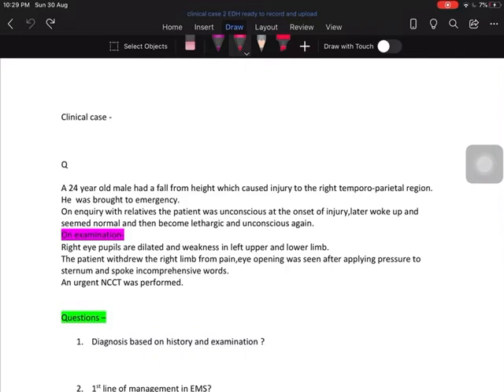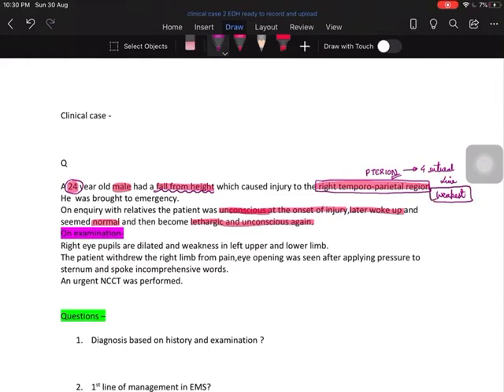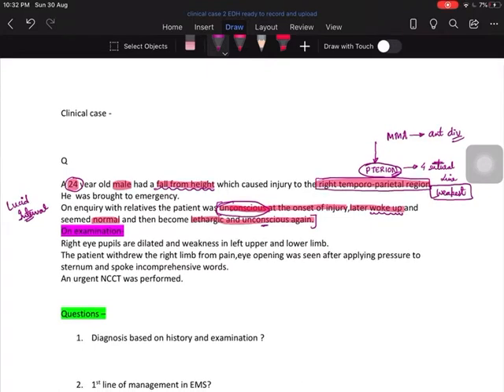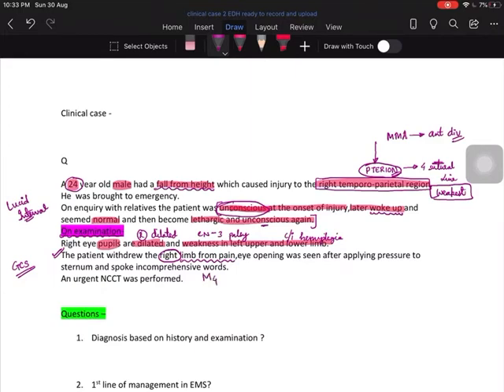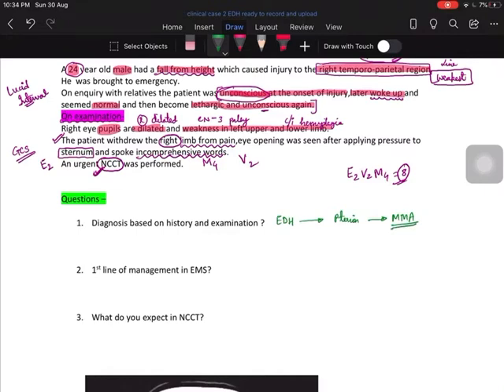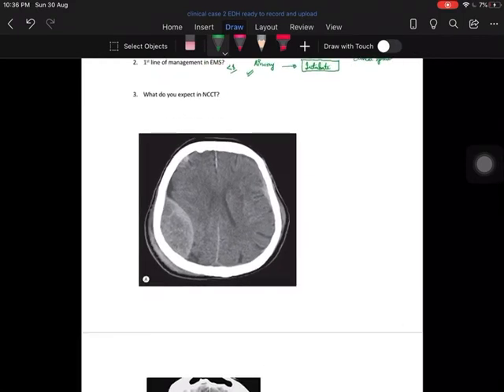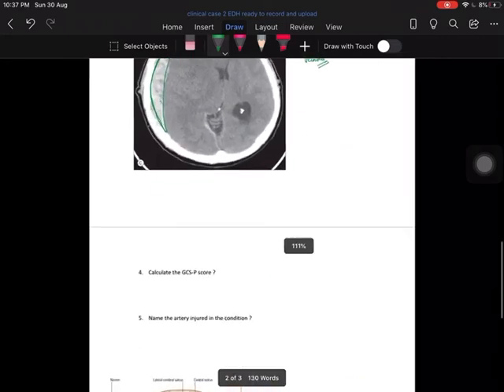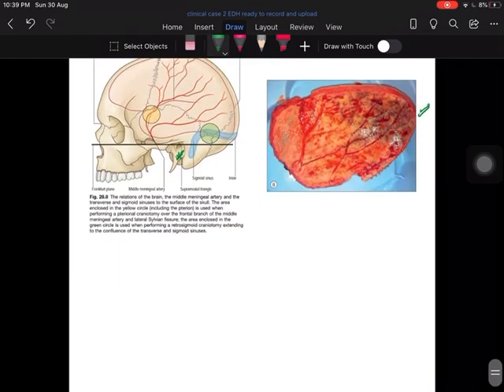INTEGRATED CLINICAL CASE -2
A clinical case scenario of EXTRADURAL HEMATOMA- with discussion of GCS-P score !

Use headphones for better audio quality.